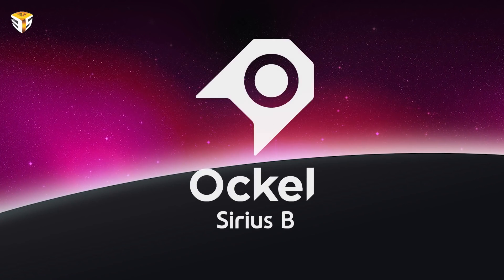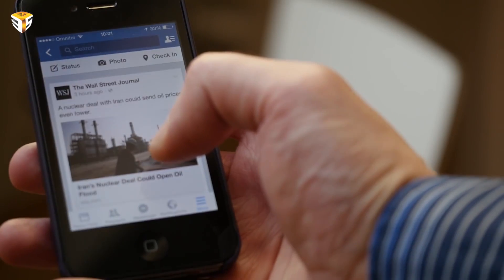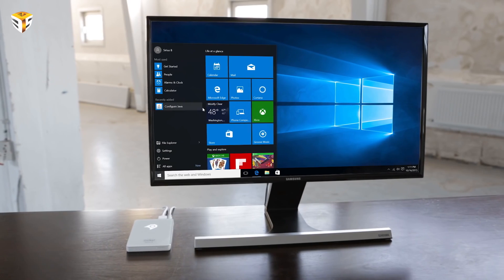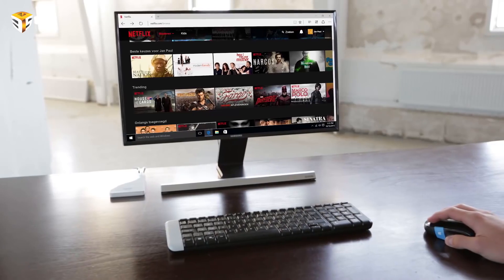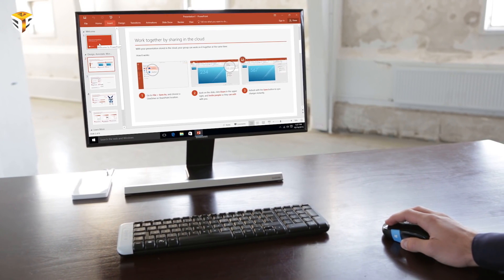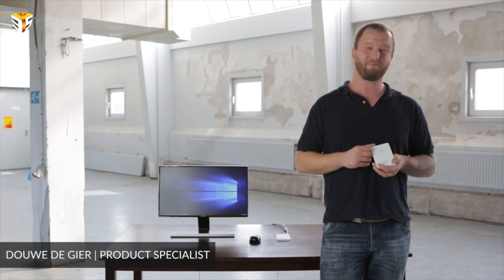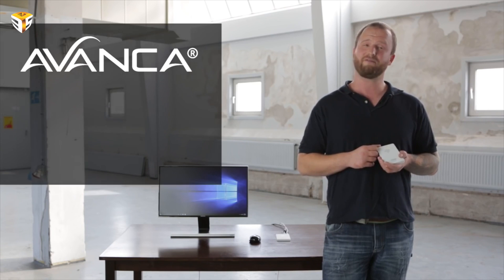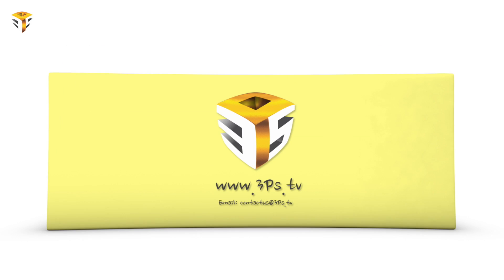Ockel Sirius B: the powerful Windows 10 pocket PC by Three P's Entertainment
Sirius B fits right in your pocket, is as powerful as a desktop, and as light as your smartphone.

7 reasons to support this campaign

• Because the Ockel Sirius B is compatible with Windows 10 (but a version without pre-installed operating system is also available).

• Because the Ockel Sirius B is the size of a smartphone and weighs less than a baseball (120 grams/4.23 ounces).

• Because this ‘white dwarf’ has an eye-catching design.

• Because we equipped our pocket PC with Intel technology, HDMI, Wifi 5.0Ghz, 2 USB ports, a micro SD card slot, audio connection and Flash storage.

• Because Ockel Sirius B is 100% silent due to its fan-free design.

• Because we will ship before Christmas 2015.